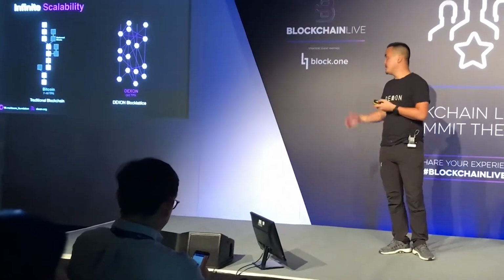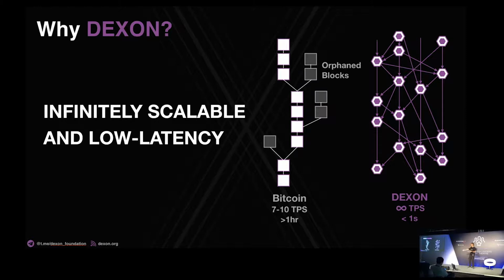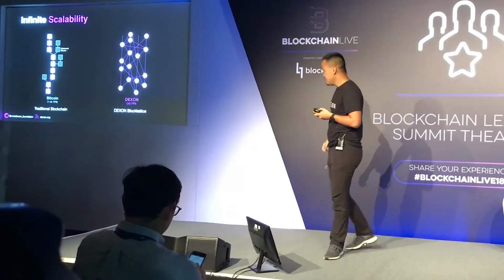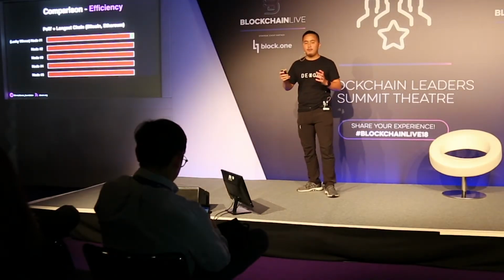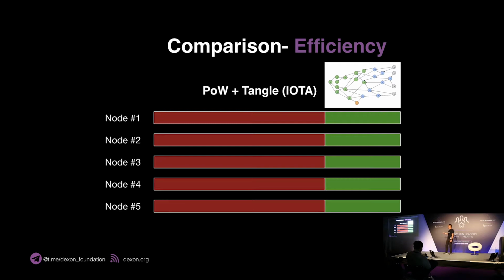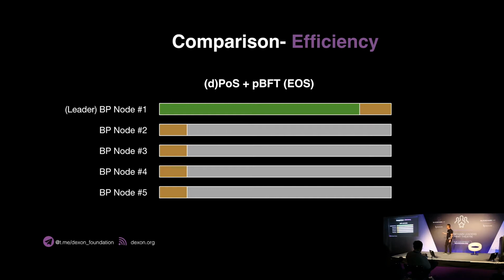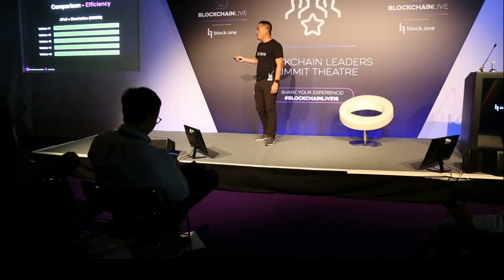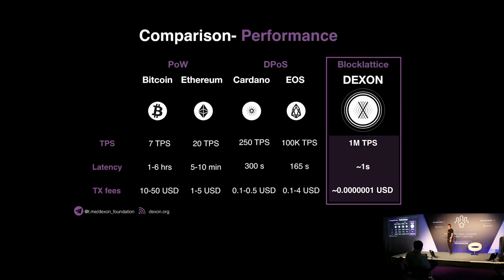London Empowering Decentralization With Next Generation Blockchain Technology #2 | Blockchain Center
Blockchain Center is an activity center for developing the Blockchain ecosystem, efforts focused solutions apply Blockchain to multi-industry ecosystem and
Dapp – Decentralized Application.

The center's main mission is to support the prosperous ecosystem, Researching newt applications of Blockchain in all traditional job, promote technology apply into the Industrial Environment 4.0.